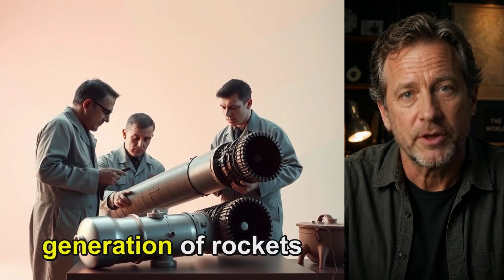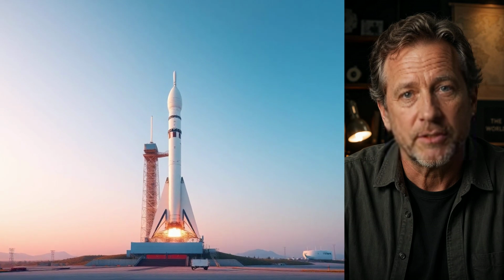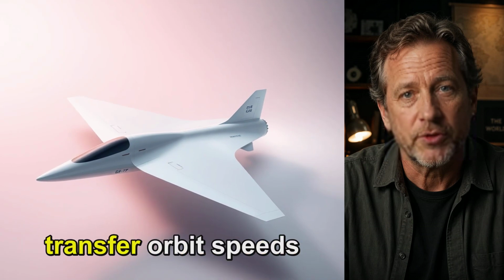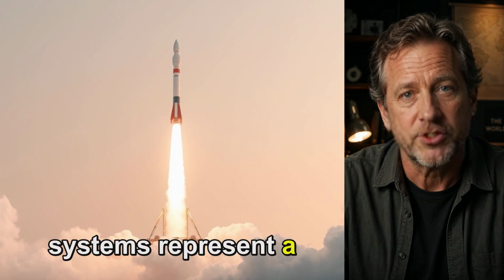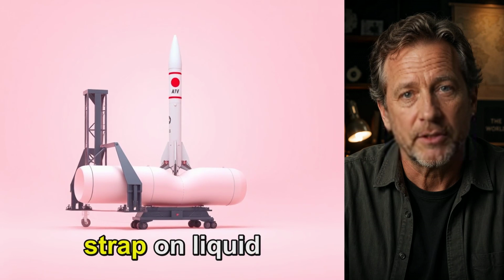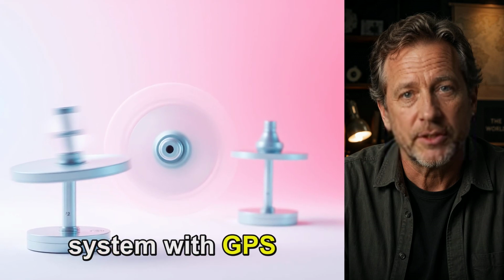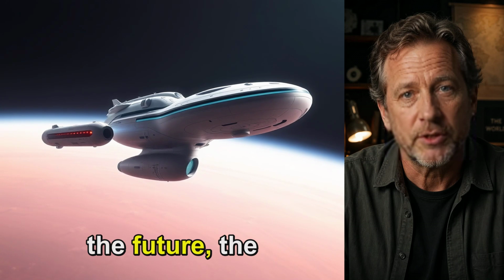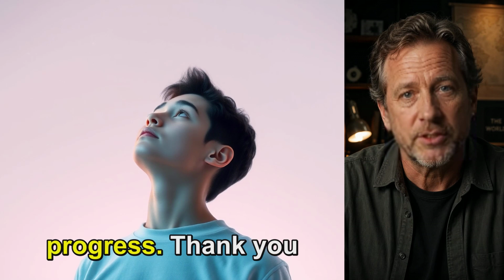Rocket Evolution Exposed: From Nazi Missiles to Hypersonic Weapons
In this video, we take you on an epic journey from the first generation of rockets like the German V-2 and early ICBMs to modern precision-guided launch vehicles and hypersonic missiles. Discover how guidance systems evolved from simple gyroscopes to GPS-aided inertial navigation with centimeter-level accuracy, and how speeds jumped from Mach 5 to over Mach 25. We break down the rocket technologies of global players: the US, Russia, China, India, Europe, Japan, Israel, and more. Whether you're a space enthusiast or an aerospace engineering student, this deep dive will give you a complete understanding of rocket evolution.

👍 Like if you enjoyed the video.
💬 Comment your favorite rocket technology!

Chapters:
00:00 - Introduction
00:00 - First Generation Rockets: From V-2 to Early ICBMs
02:23 - Modern Rockets: Precision Guidance and Hypersonic Speeds
05:18 - Global Players: Rocket Technologies of Different Nations
08:35 - Conclusion: The Evolution Continues